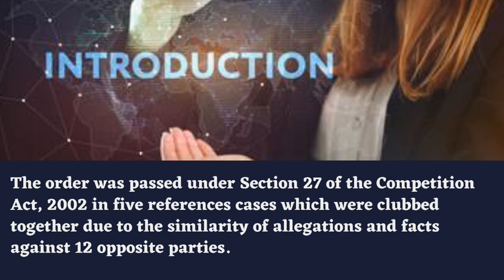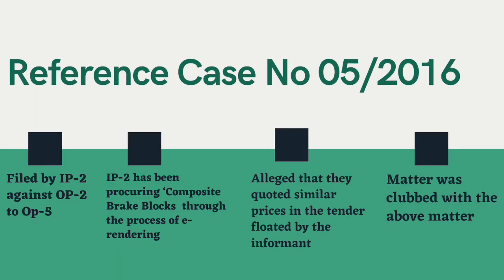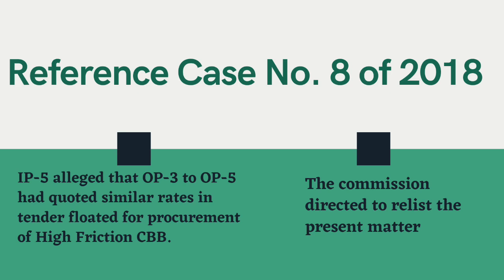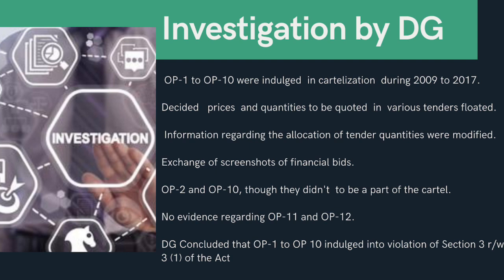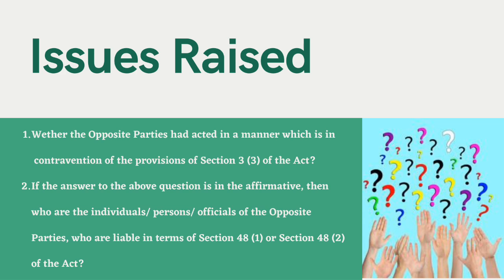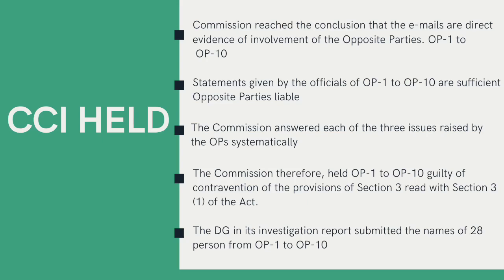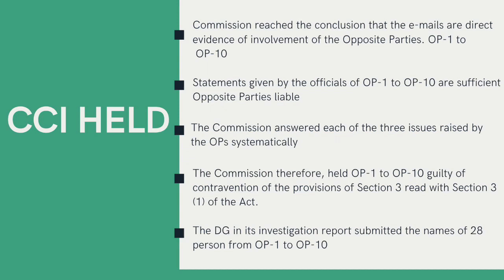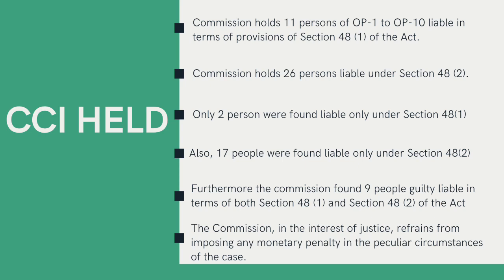Competition Commission of India (CCI) passed order in 5 reference cases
This is the third judgment in continuation of the CLJ Judgement Series on Competition Law.

This initiative seeks to bring together eminent corporate personalities, legal luminaries, industry experts, and business leaders to disseminate their brilliance and experience to bring about a positive impact on the learning and values in the profession.